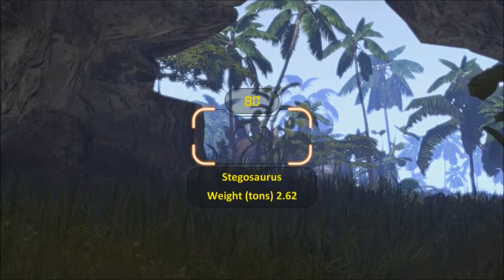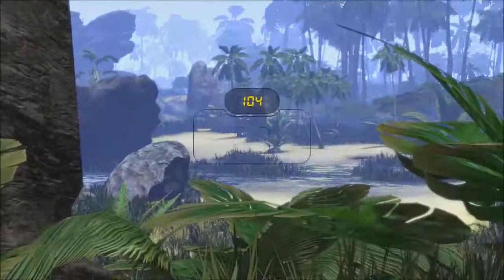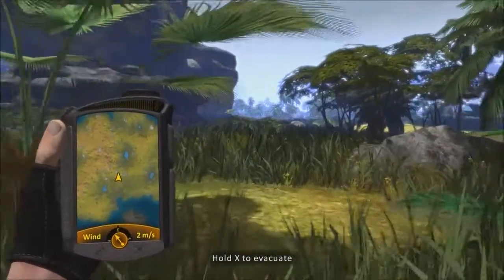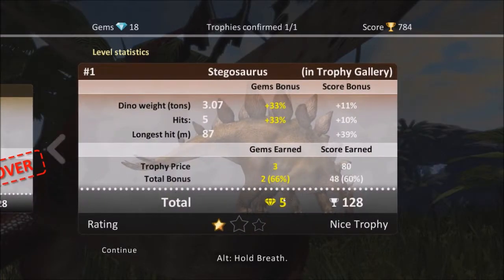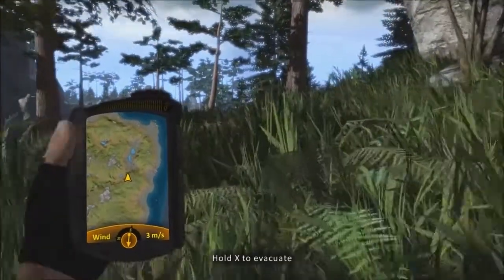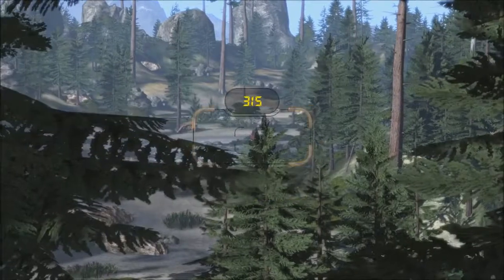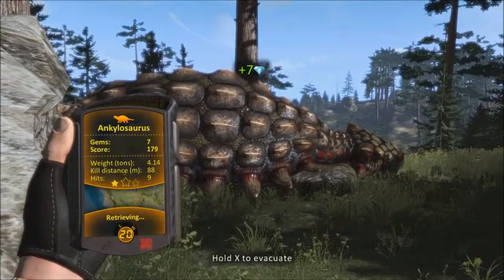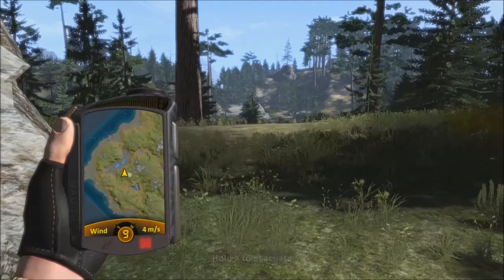Carnivores - Dinosaur Hunter Reborn Pt 1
Things do not always go as planned when hunting for dinosaurs...